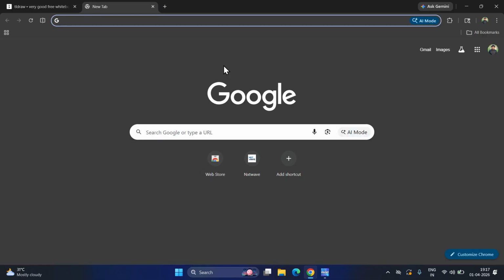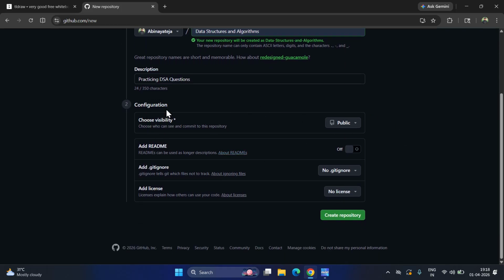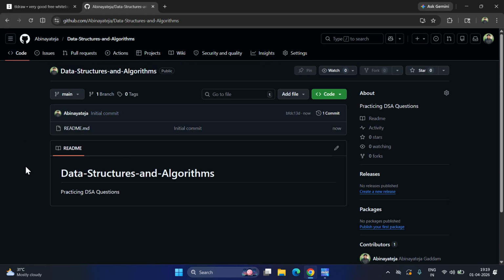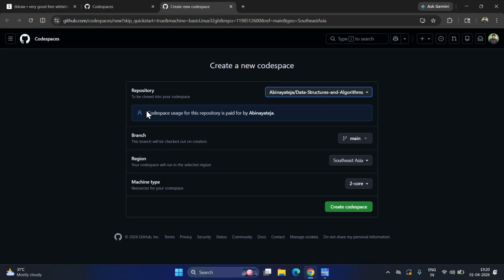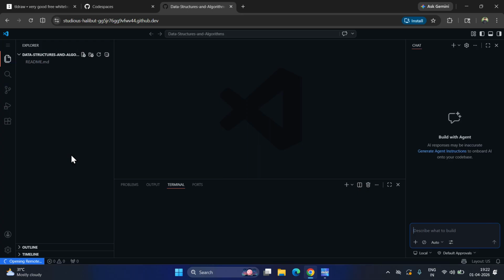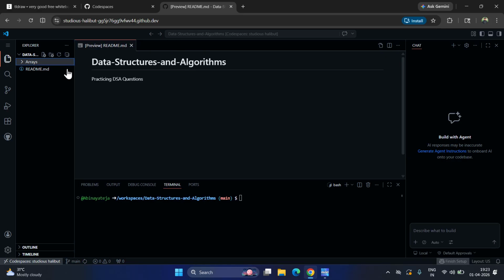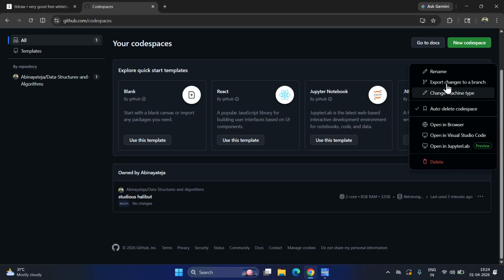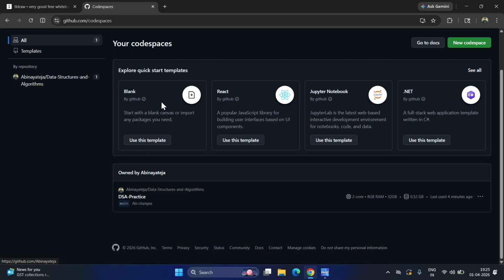I'm Back!🔥 Setup GitHub Codespaces for DSA using Java (Full Beginner Guide)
Back after a break — starting strong with the DSA setup.

In this video, you’ll learn how to set up a complete coding environment using GitHub Codespaces. No local installation, no complexity — just a clean, ready-to-code workspace.

What’s covered
• Creating a GitHub repository
• Setting up Codespaces
• Writing and running code in the cloud
• Structuring your DSA workflow

• No setup overhead
• Clean, distraction-free environment

This setup will be used throughout the DSA series.

More problem-solving videos coming next.